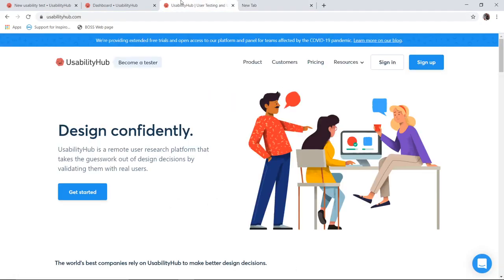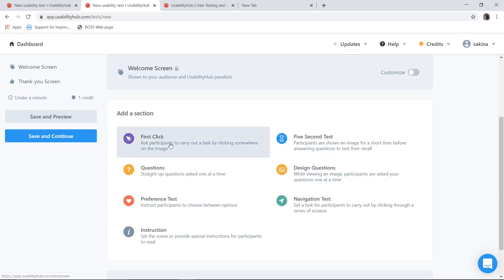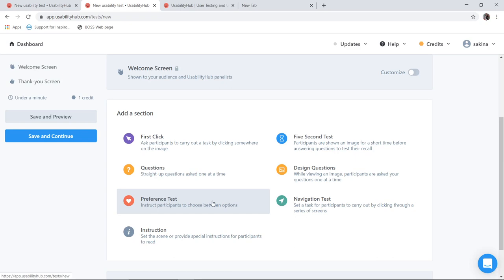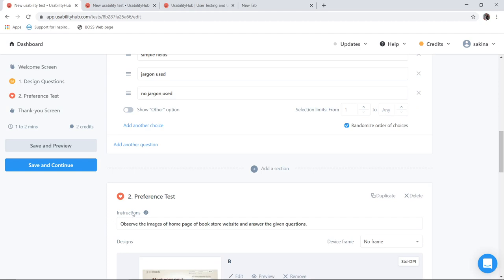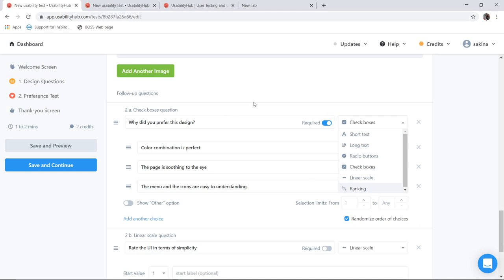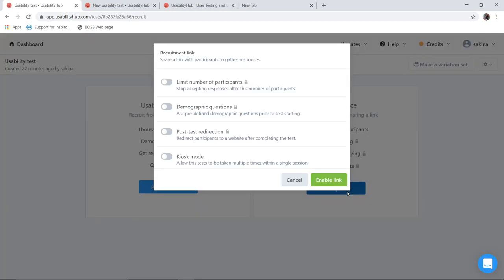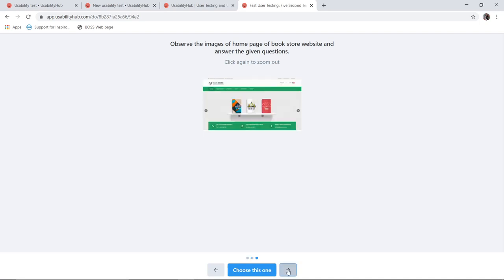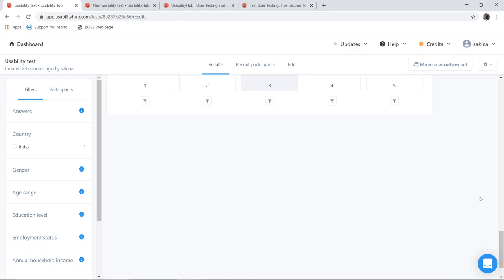Design questions and preference test evaluation technique using usability hub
This video talks about the two evaluation technique for usability hub that is design questions and preference test using usability hub.